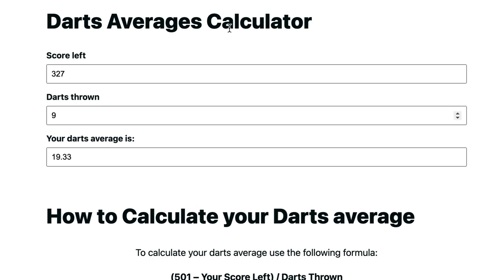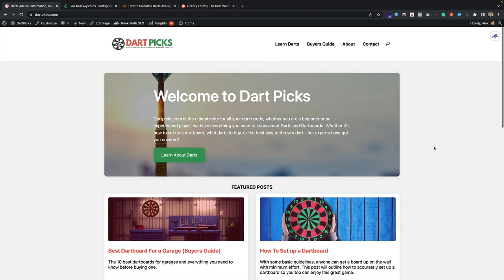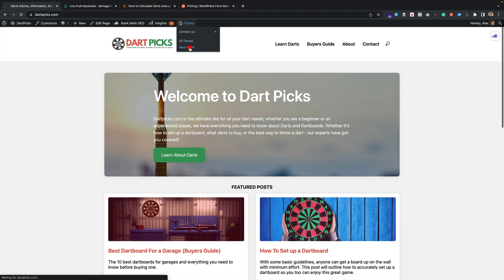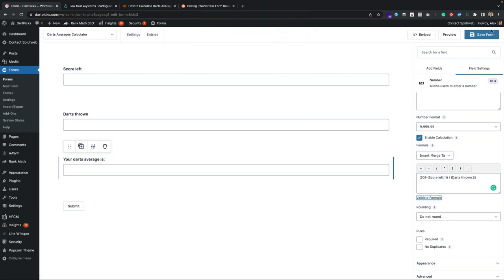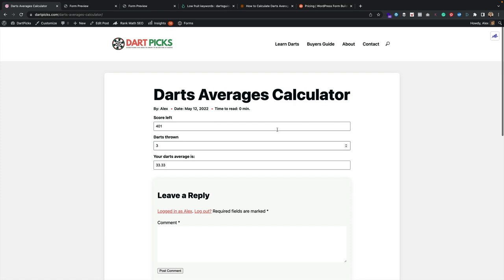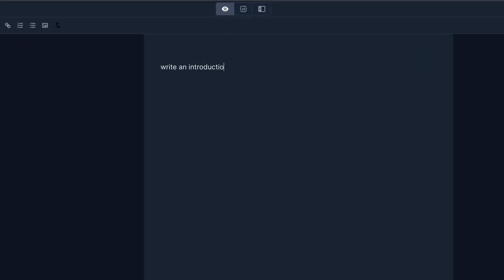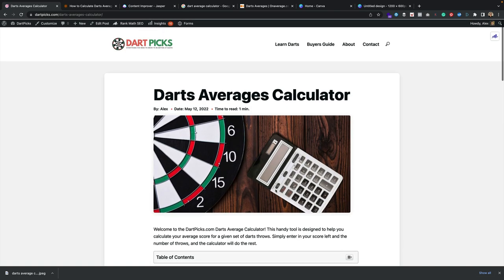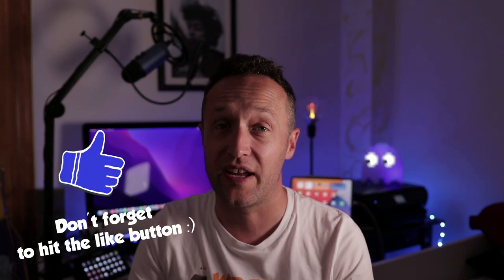How to add a CALCULATOR to WORDPRESS - Create content your visitors will ❤️ LOVE ❤️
Tutorial on how to add a calculator to WordPress. I take you through the entire process including creating the form and the content around it.

Timings

00:00 In this video we’re adding a calculator to WordPress
01:57 A huge content opportunity
02:42 Creating our calculator
08:41 Adding the calculator to a post/page
09:34 Hiding the submit button
11:21 Creating copy around the calculator
21:07 Designing a featured image
25:00 Share you calculators with me!